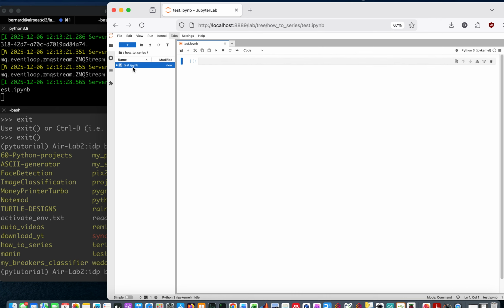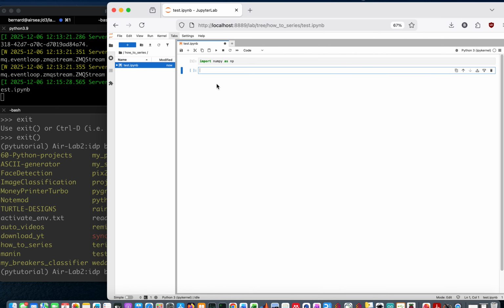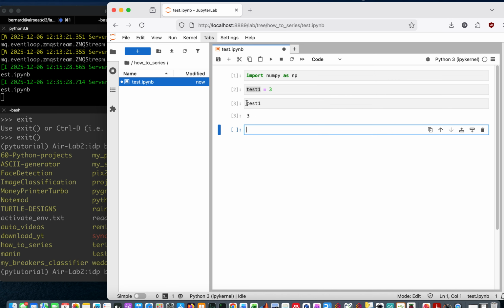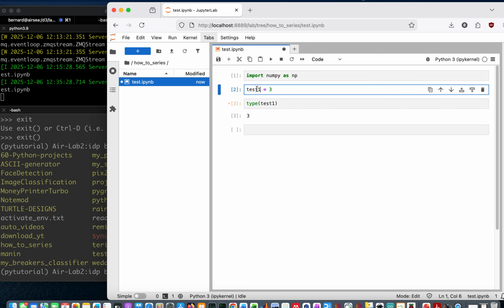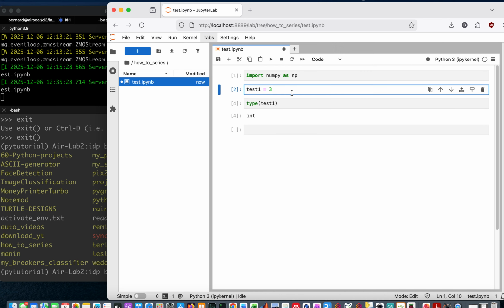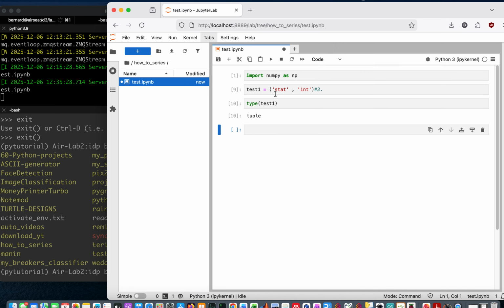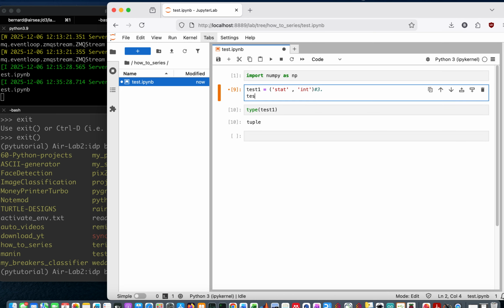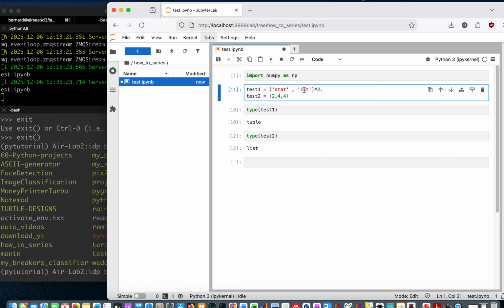How to Check Data Types in Python using type() | Python Basics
In this video, I show you how to find the data type of any variable in Python using the built-in type() function. This is one of the most important tools for beginners because it helps you understand exactly what kind of data you're working with — and prevents common errors.

What You’ll Learn in This Video:

How to use the type() function in Python

How Python represents integers, floats, strings, lists, and tuples

Why checking data types is important when debugging

How to avoid errors caused by mixing incompatible data types